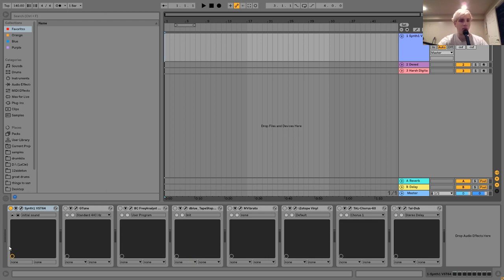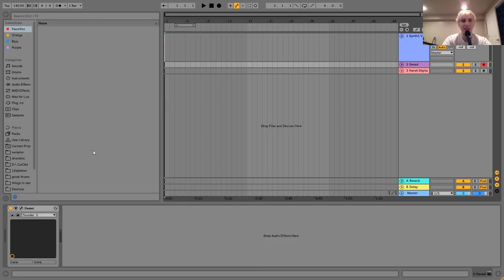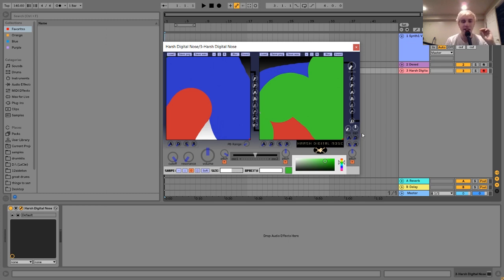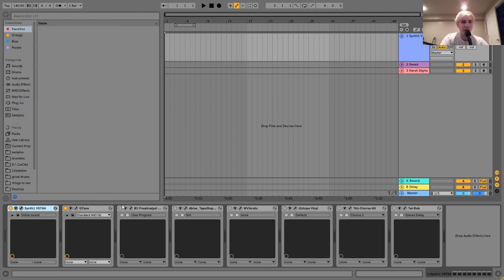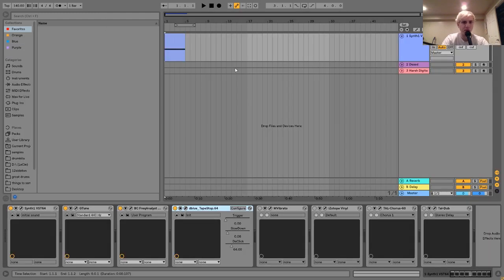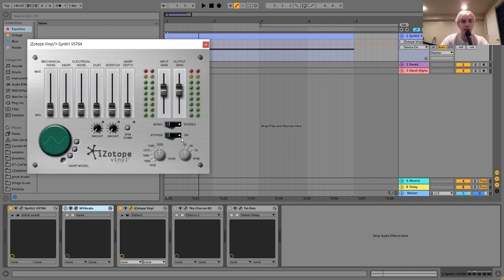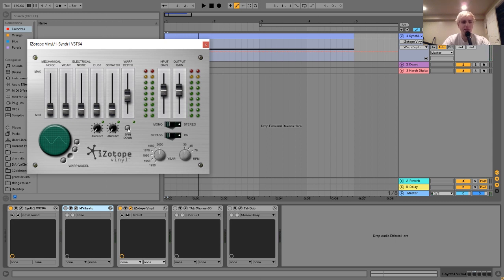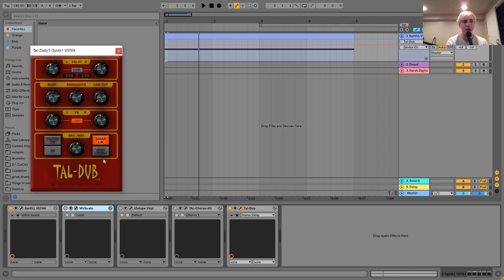Top 10 Free Vst Plugins - 2018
This video is about the best free vsts

Streaming Schedule:

Monday
6-9pm est
3-6pm pst
11pm-2am gmt

Thursday
3-6pm est
12-3pm est
8-11pm gmt

Saturday
12-3pm est
9am-12pm pst
5-8 pm gmt